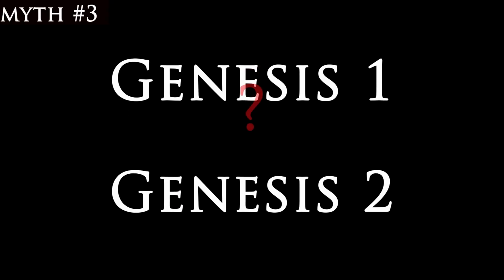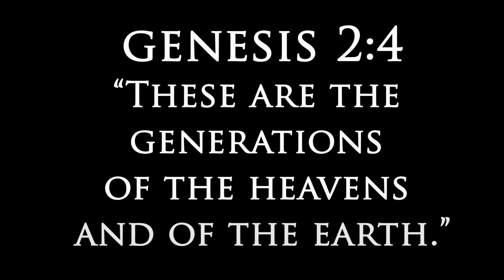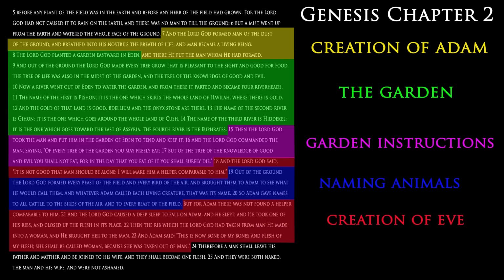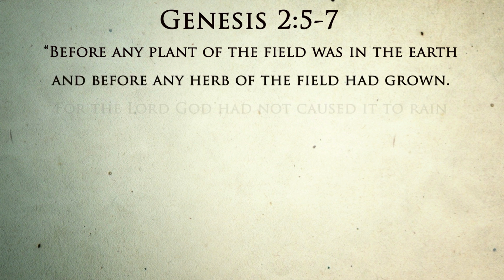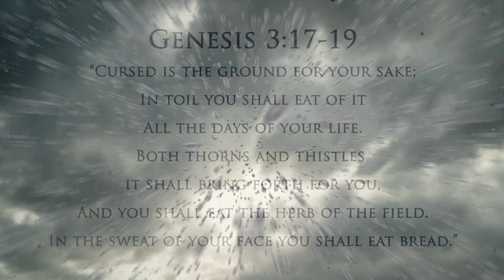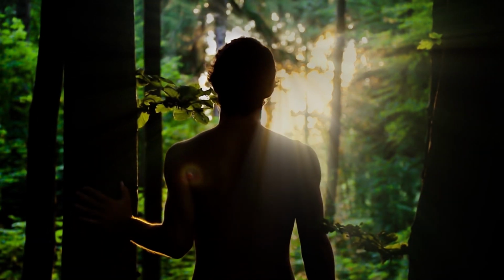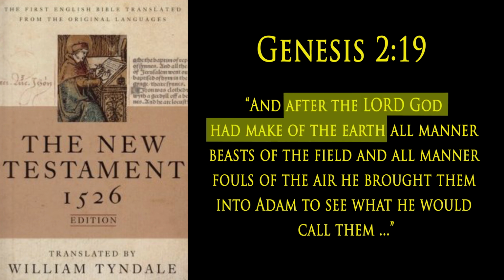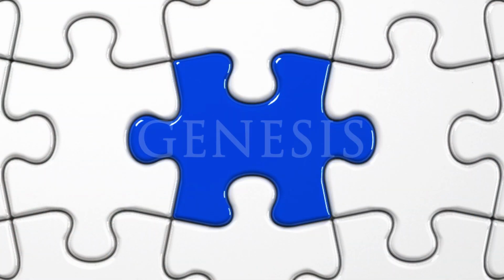Genesis 1 & 2: Different Accounts? ("Debunking the 7 Myths that Deny Biblical Truth" Series)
Do the first two chapters of Genesis provide different accounts of Creation? Or, are they complimentary, with Genesis 1 providing the overview "big picture" of Creation and Genesis 2 providing more details about Day 6? Watch this short video to find out. This video is #3 of 7 in our series, "Debunking the 7 Myths that Deny Biblical Truth."